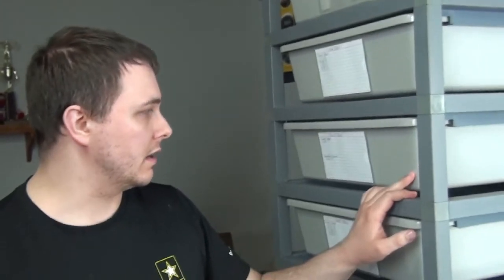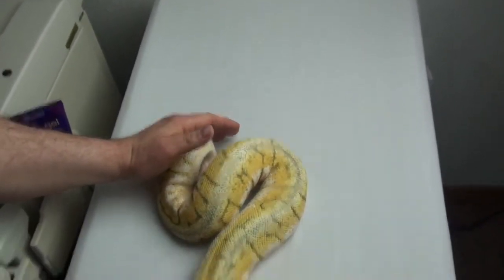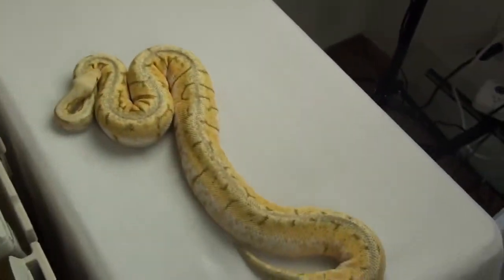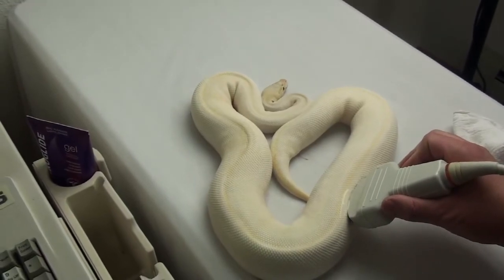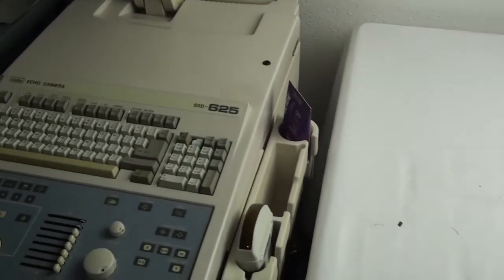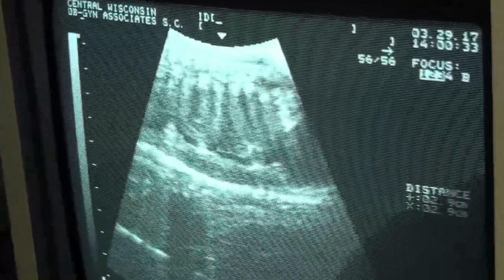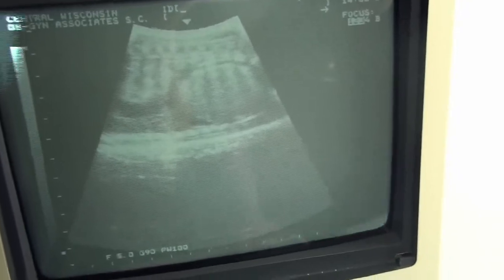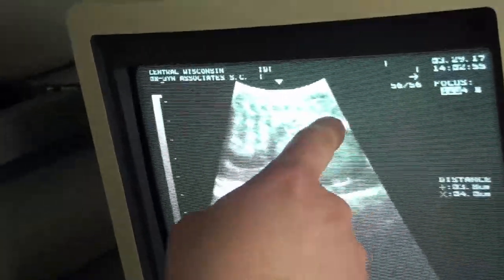Ultrasounding The Breeder Ball Pythons 2017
Tracking and ultrasounding the breeding females throughout the 2016/2017 breeding season. I go through how I ultrasound to tell how big the follicles are getting to determine how I cycle my males. I ultrasound 4 females with follicles to give a few examples of how they differ from each other in size.